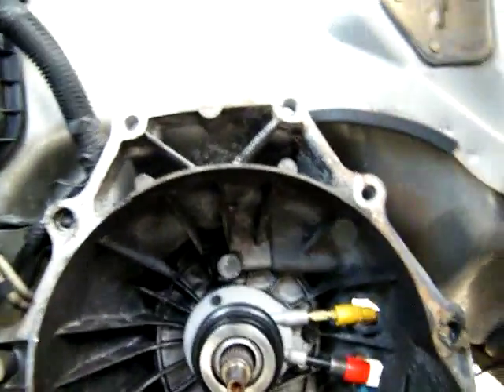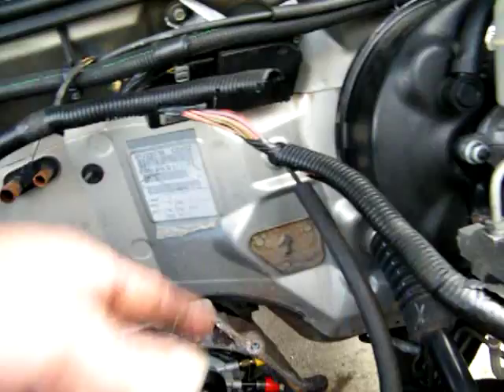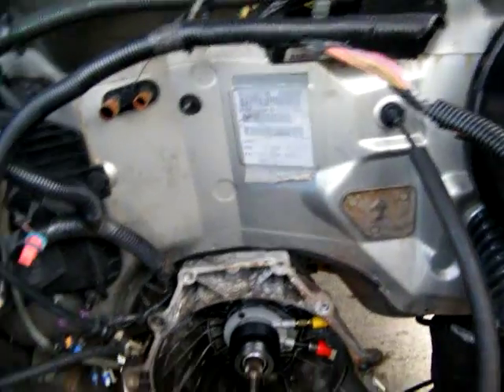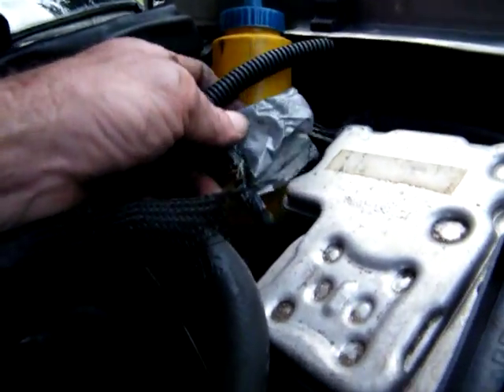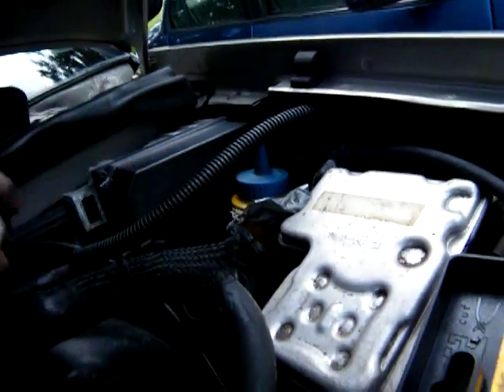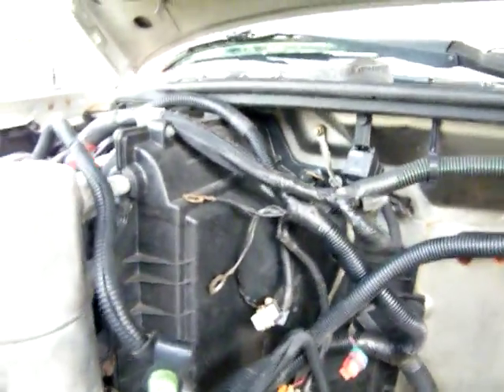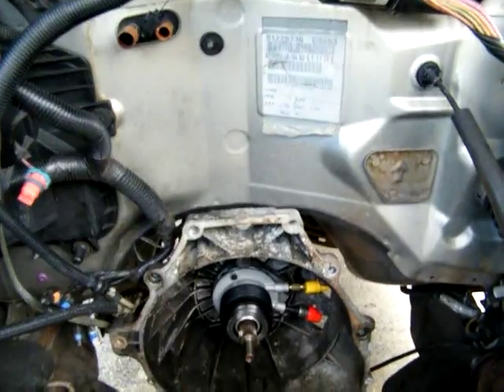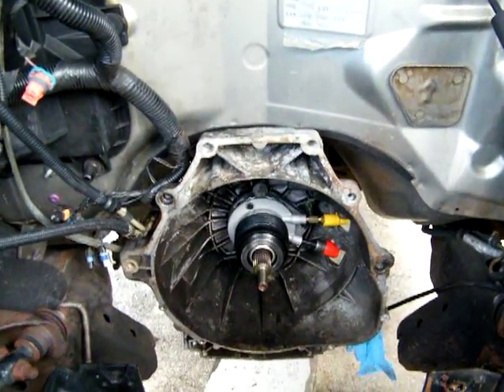DSCF0015 slave cylinder installed